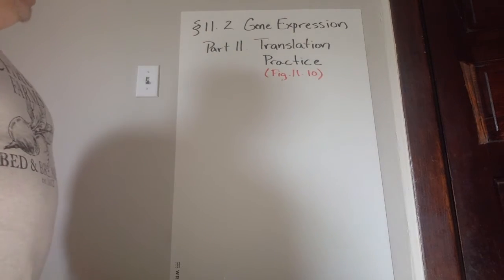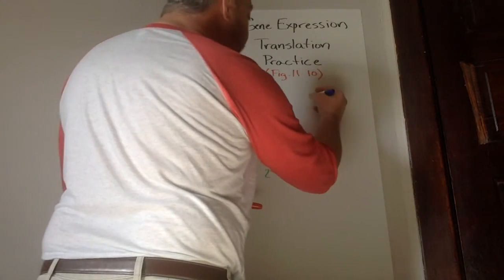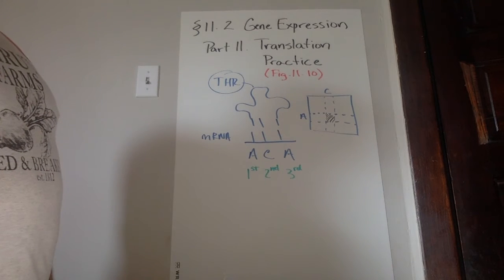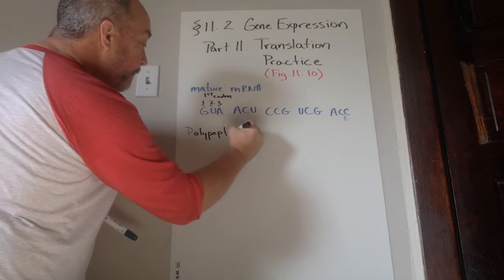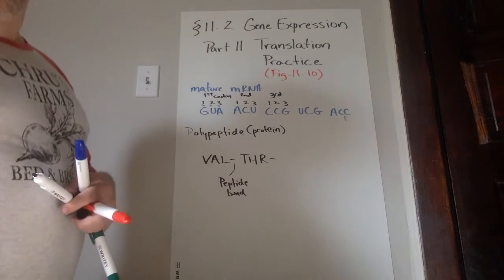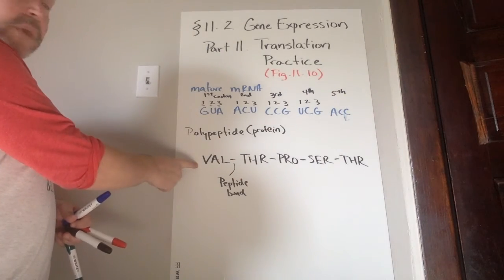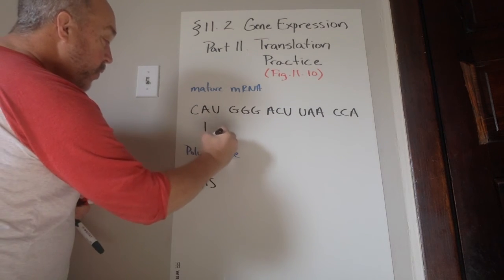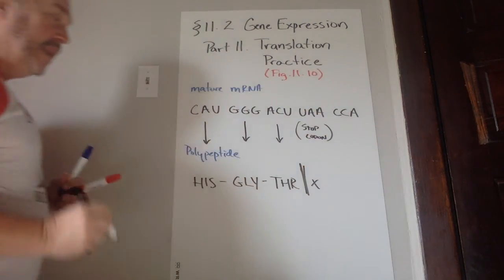BIOL110 Translate Practice